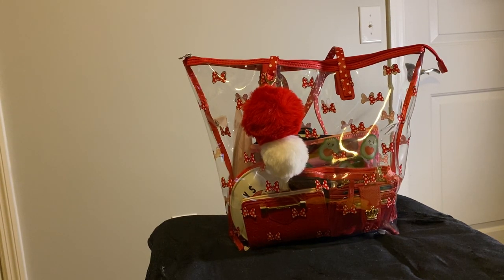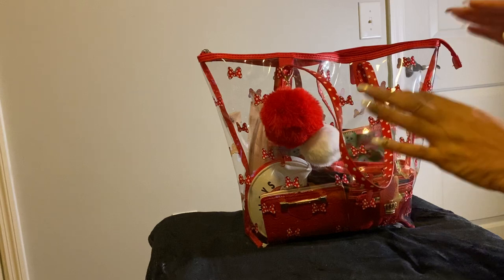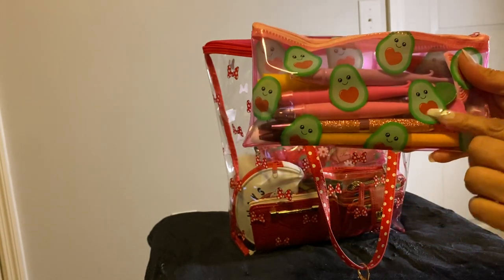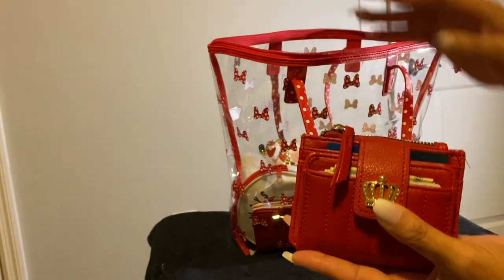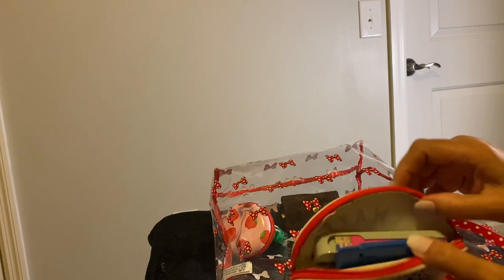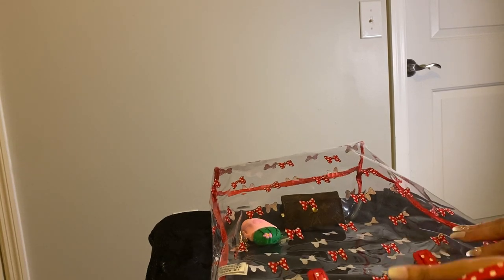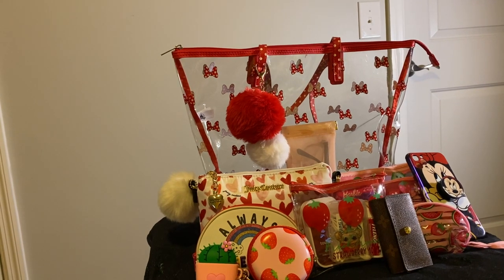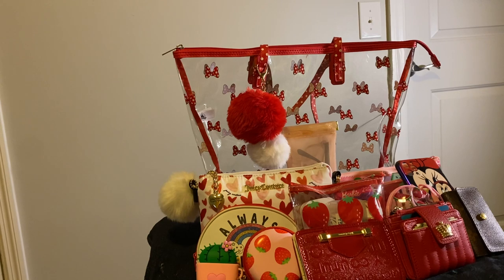What's in my Minnie Mouse Bow Clear Tote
Everything I carry in my Minnie Mouse Tote

Join my Facebook Group: Purse Lovers Unite